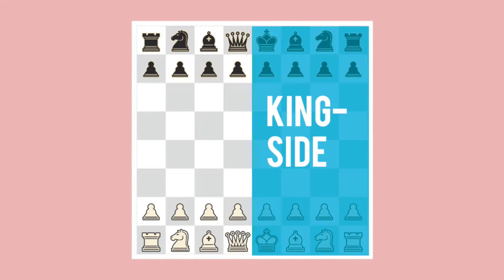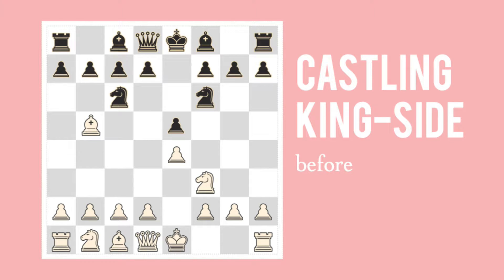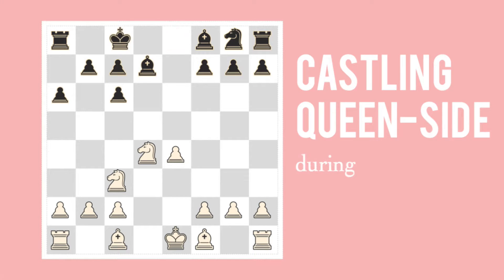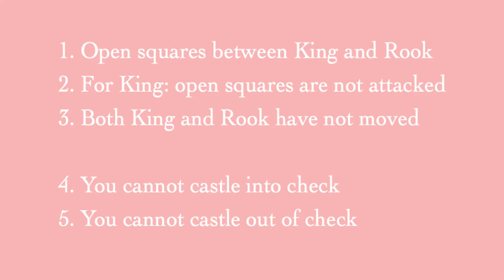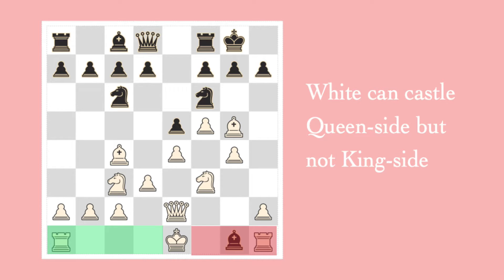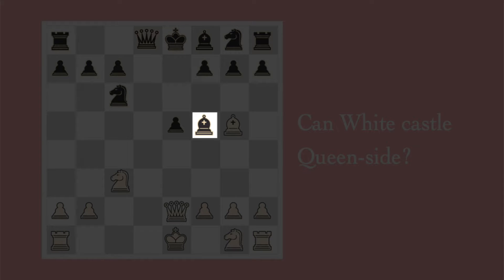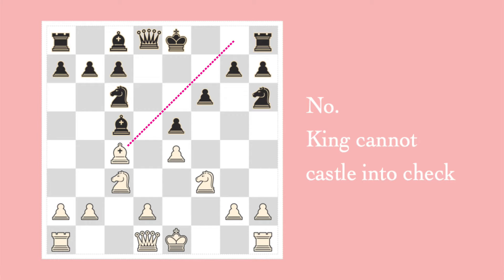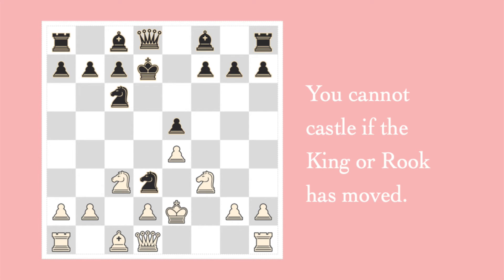How to Play Chess Part 19: Castling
How to Castle in the game of chess. There are 2 ways to castle.
One is queen-side. The other is king-side.